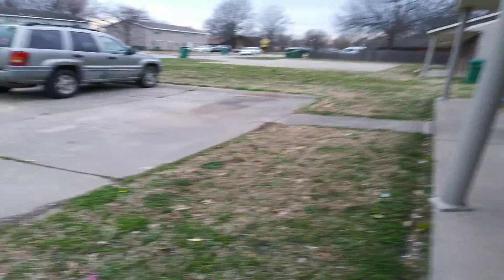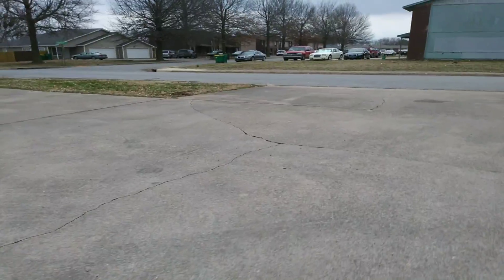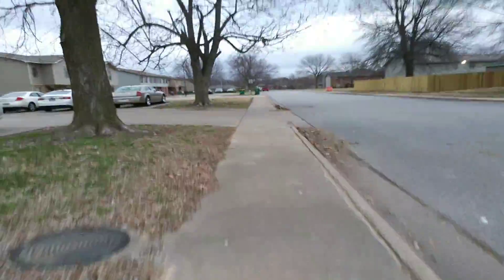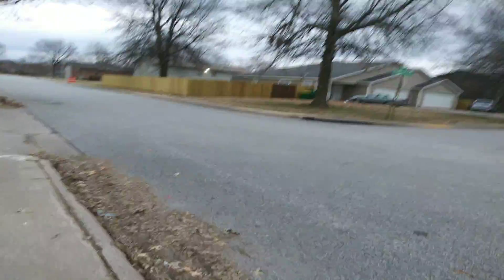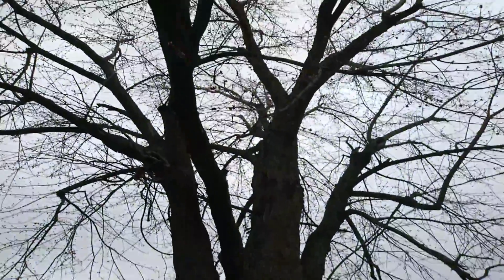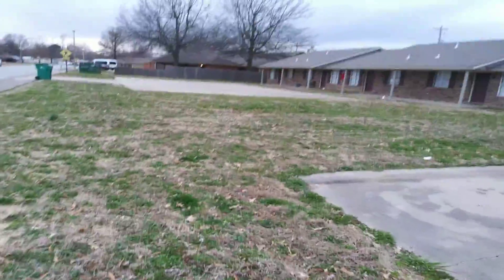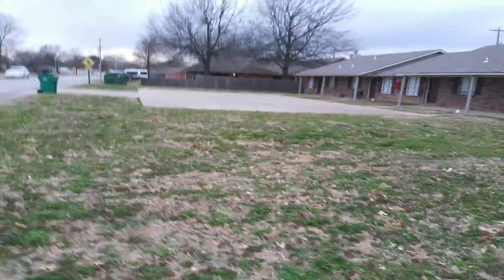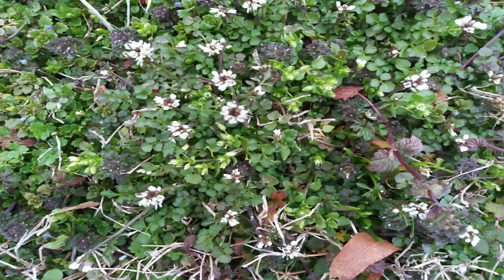February 17, 2020